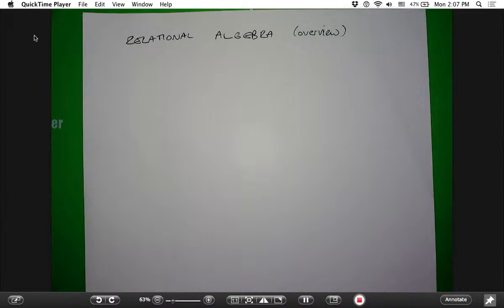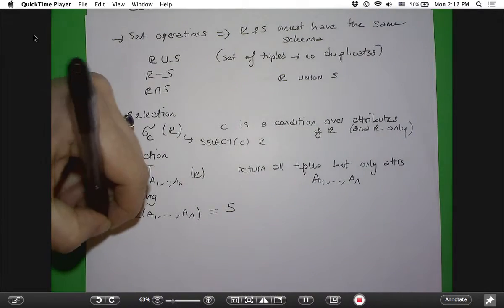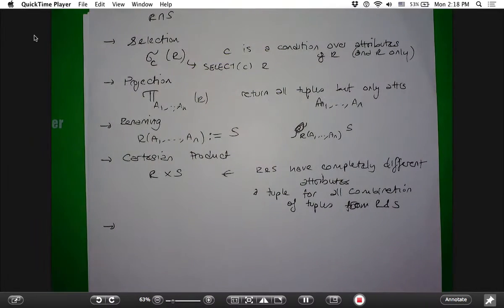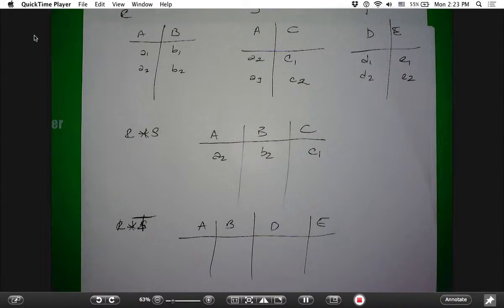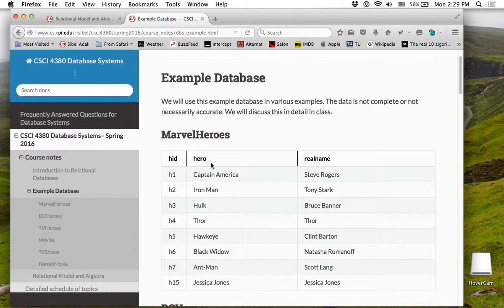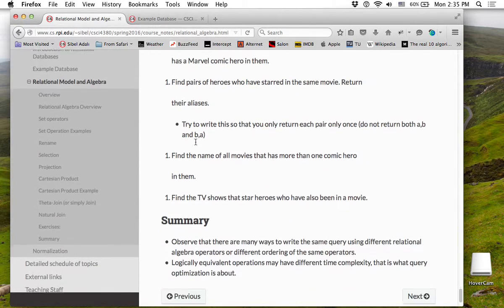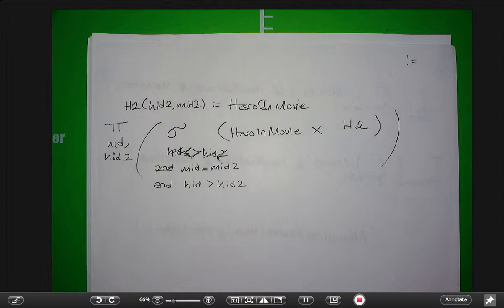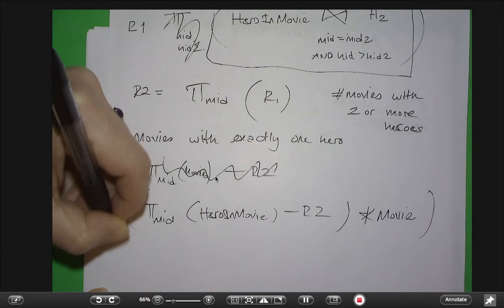Relational Algebra summary and examples